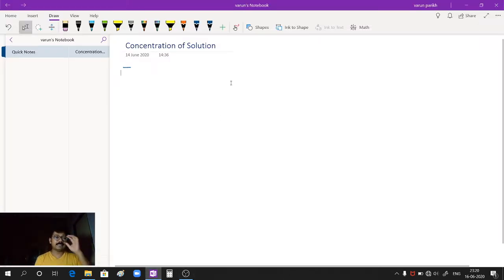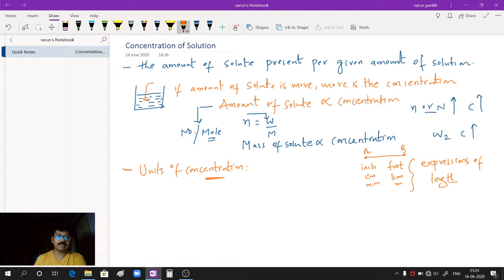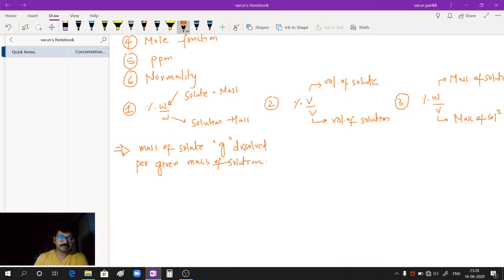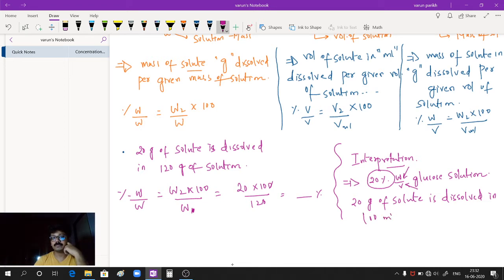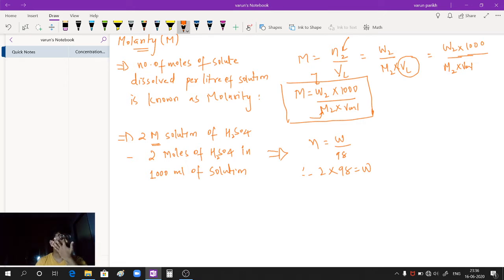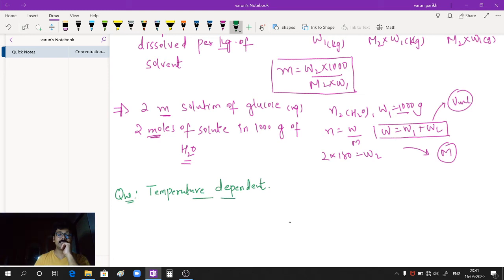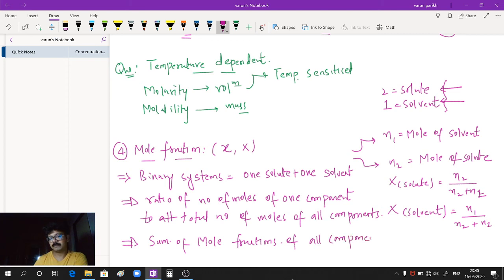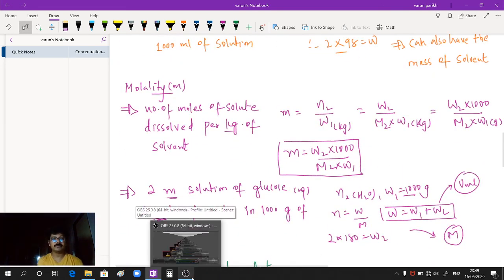Parikh tuition Classes - XI Concentration of Solution:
What is Concentration of Solution and What are the different units of expression...
Molarity, Molality, Mole fraction and Percentage Concentrations